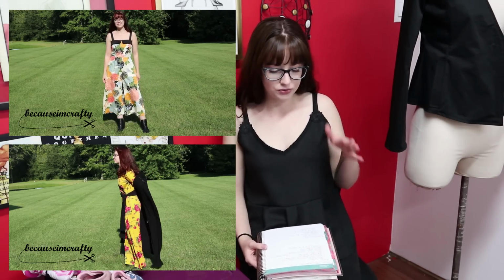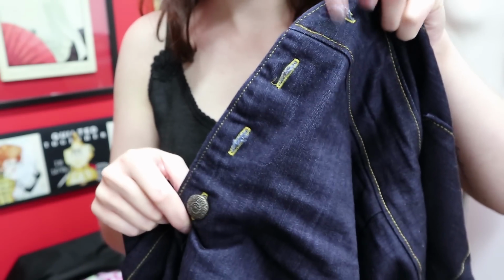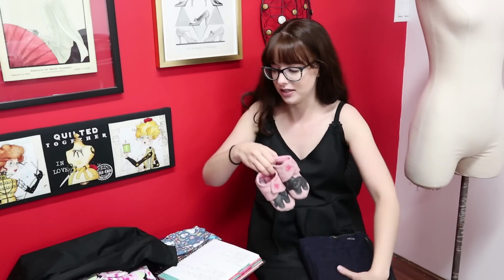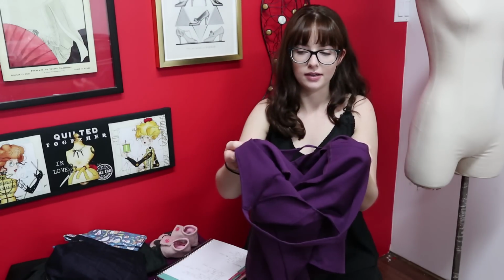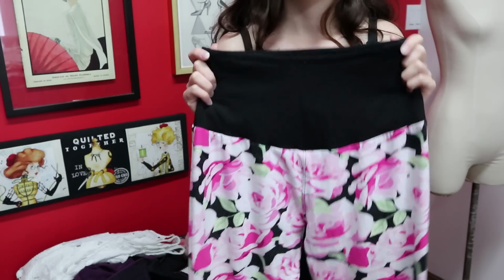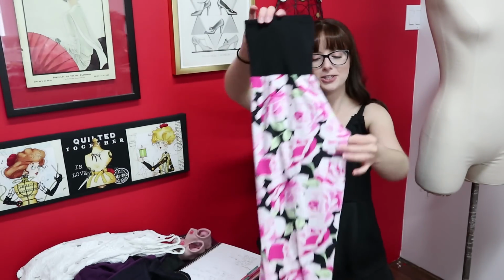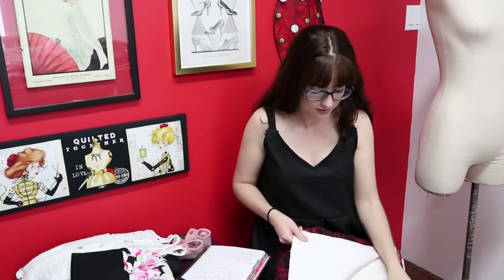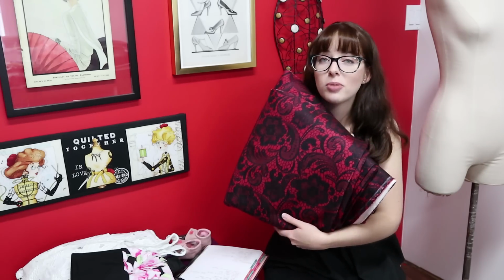August Makes & September Sewing Plans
Hey Crafters!
Today I'm showing you my August Makes and September Sewing Plans! Oh, and Happy National Sewing Month!!! I can't believe how much I got done this month after all the hiccups. Hopefully I can be just as successful in September. LINKS BELOW Leave any questions in the comments and I will do my best to answer them! Make sure to also join me on Facebook ;)

***I am not sponsored or paid to talk about any of these specific items in my video...I just love them!***

See you soon Crafters!
-Katelyn